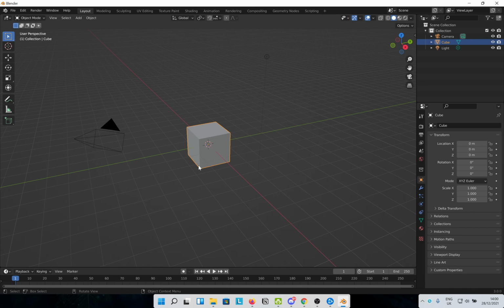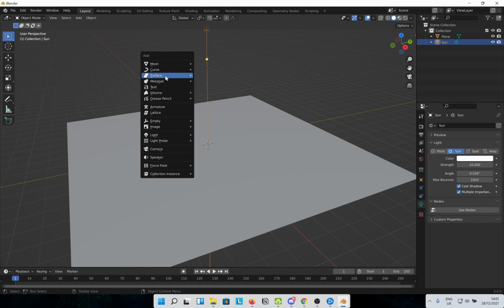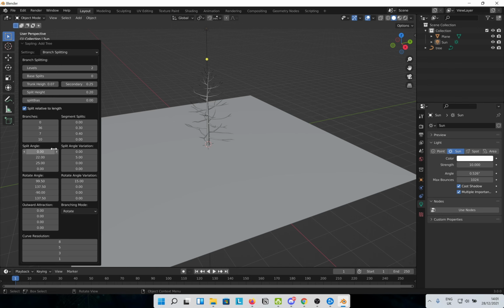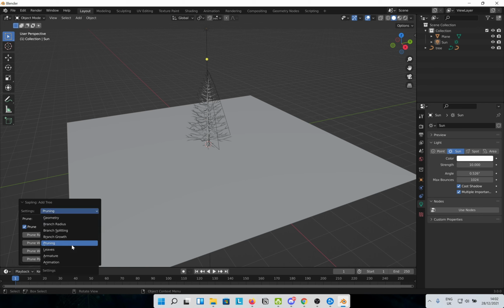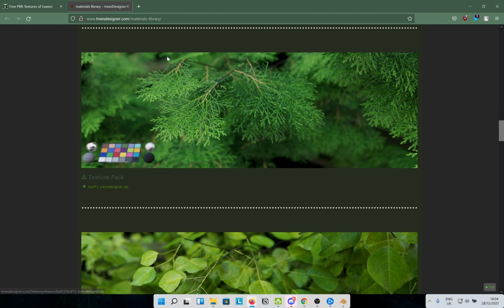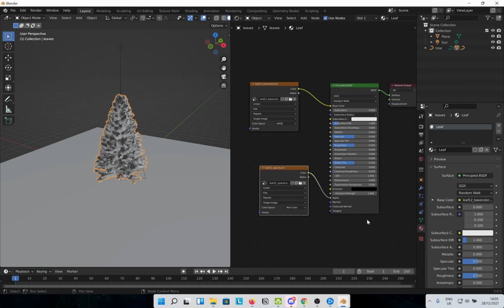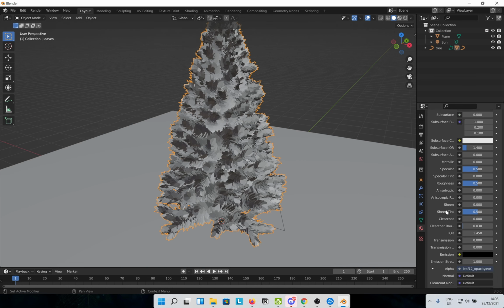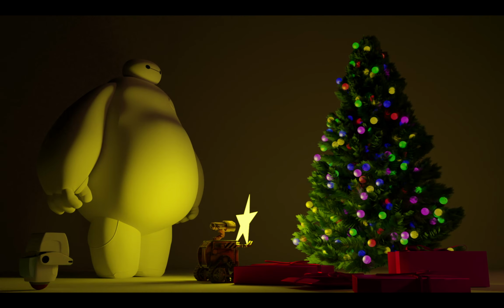2 | Tutorial | Christmas Tree in Blender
Learn how to create Christmas Trees in Blender. We use the included "Sapling Tree Gen" addon for Blender. The robot models used are free ones available from TurboSquid.

|| All the credits are owned by the respective artists. ||